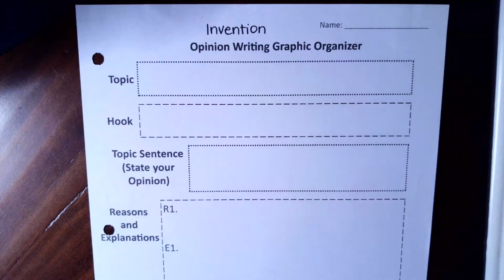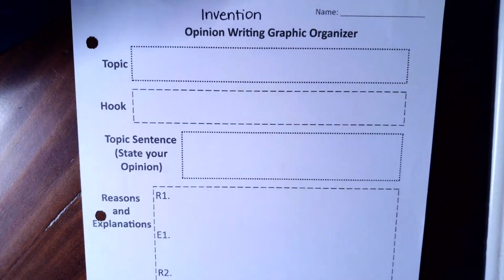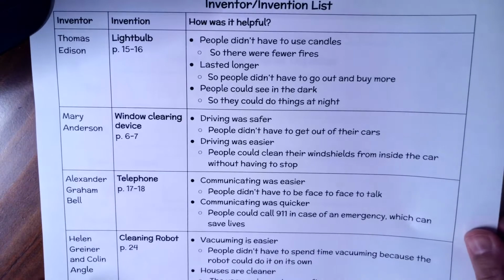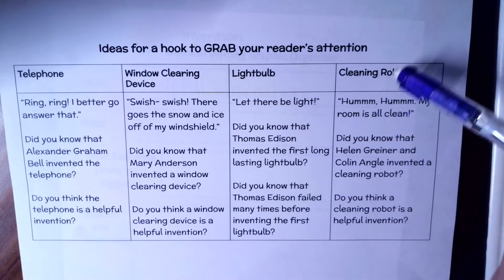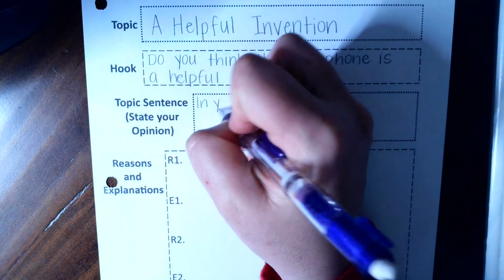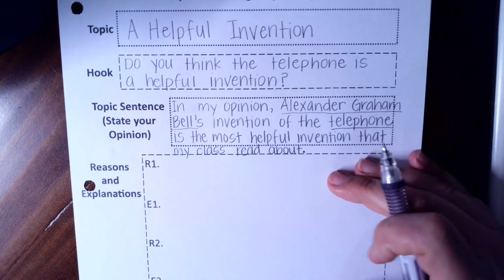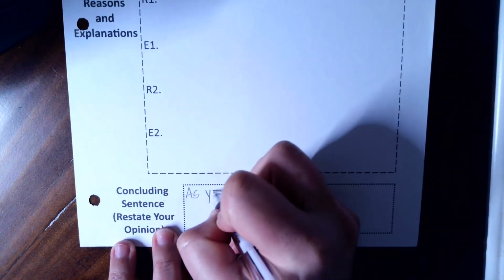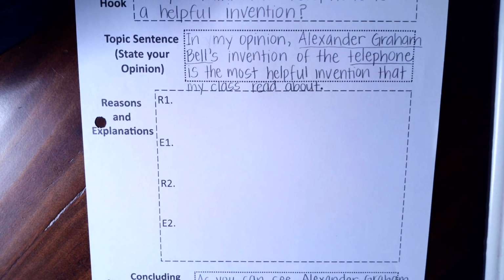Invention: Brainstorm (2nd/3rd)